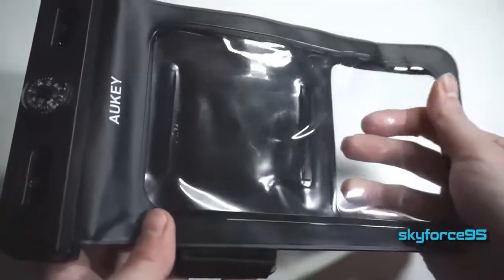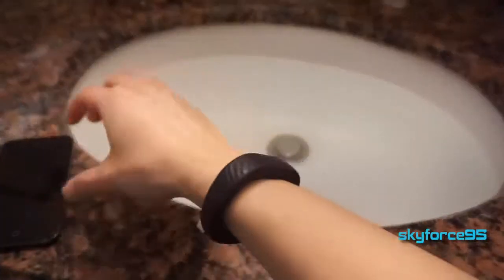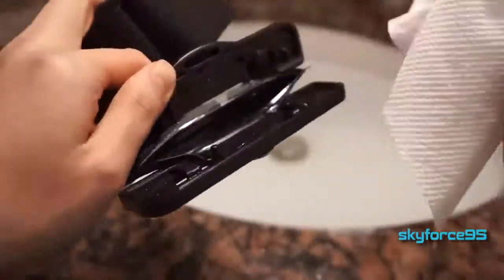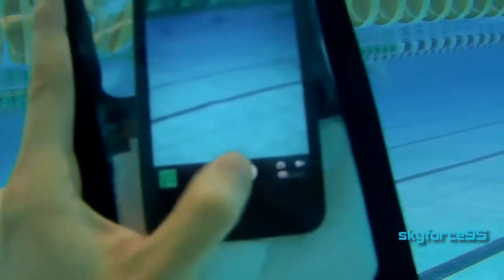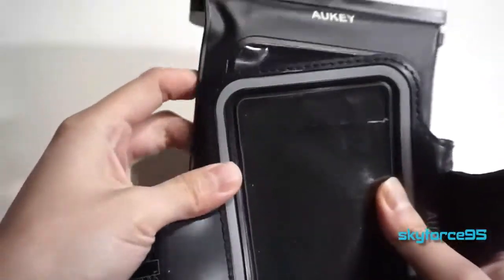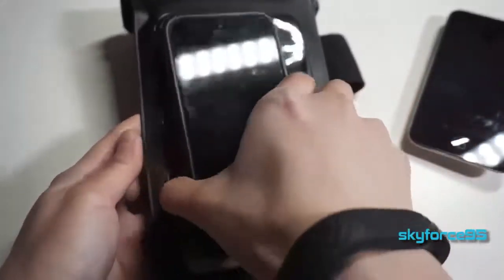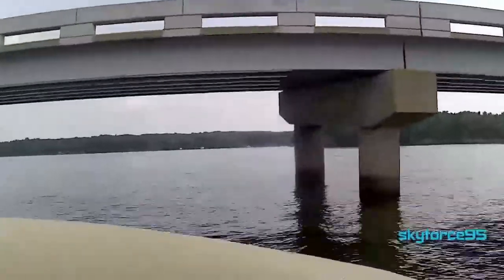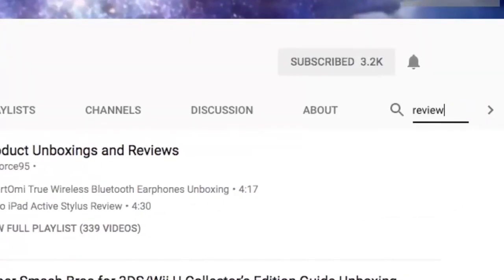AUKEY Waterproof Case with Armband and Compass Review